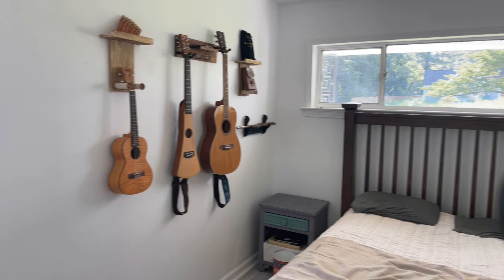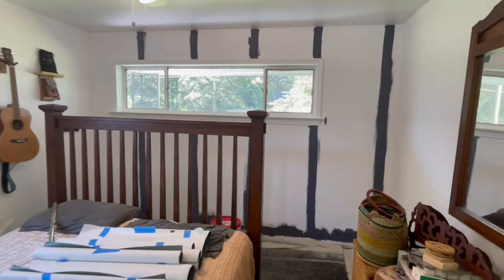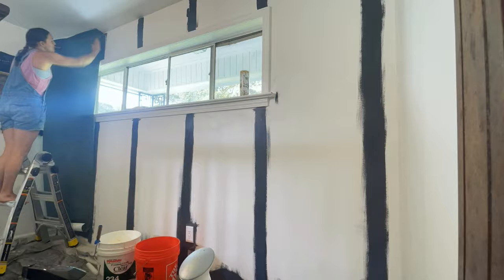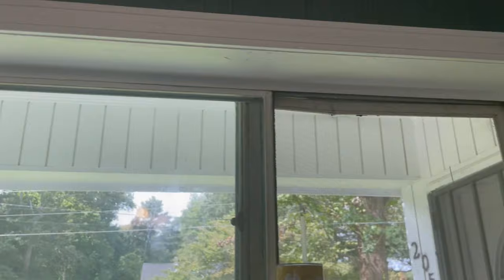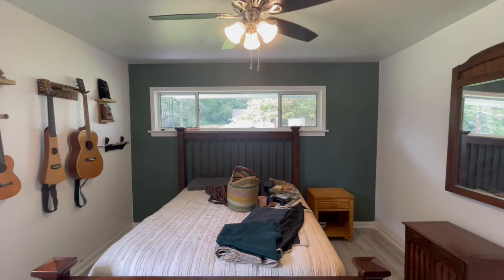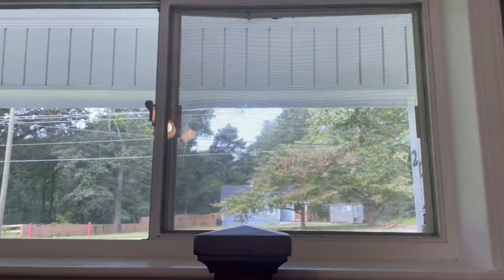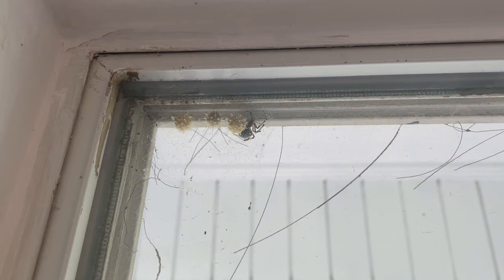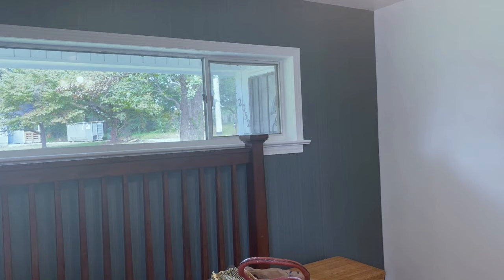Home Renovations - Guest Room - Wallpaper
Hi family and friends! For anyone wondering what I've been up to during some unemployed time off, here you have it! Hopefully this is just the start of a long, exciting journey that I hope to keep sharing with you. :) xo, Emma